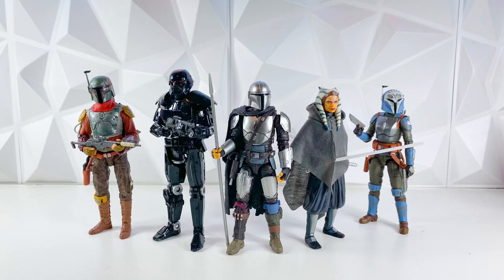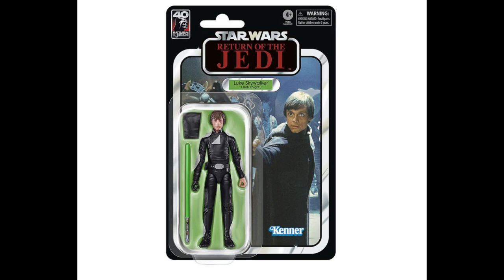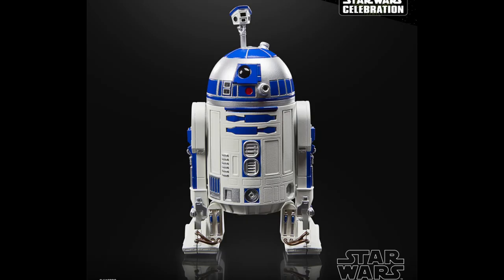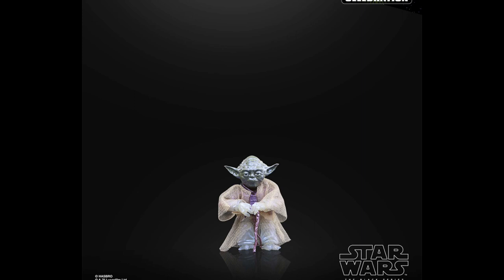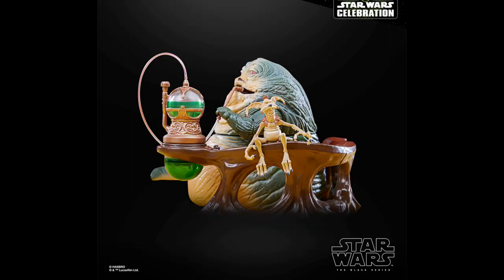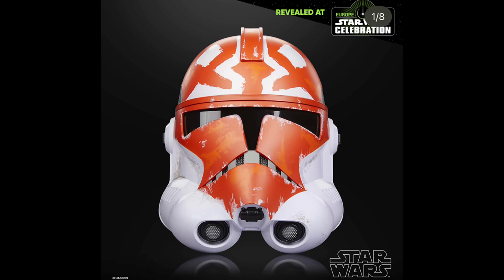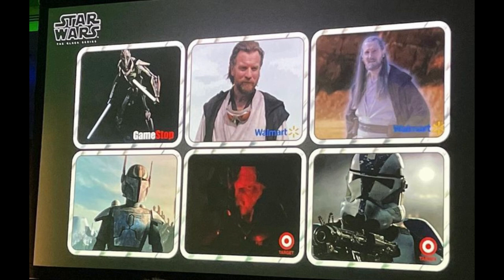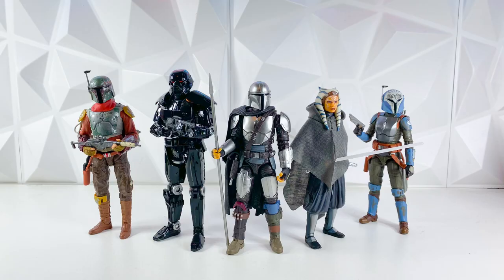Official Star Wars The Black Series Celebration Reveals! (Jabba, Force Spirit Anakin!)